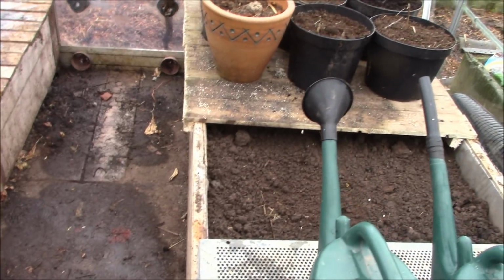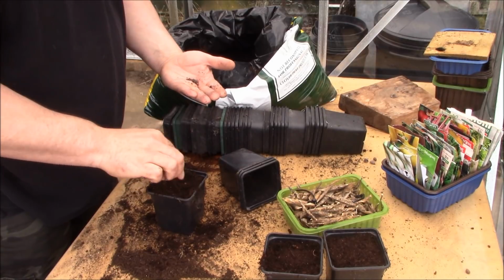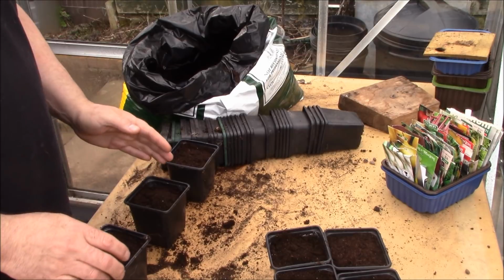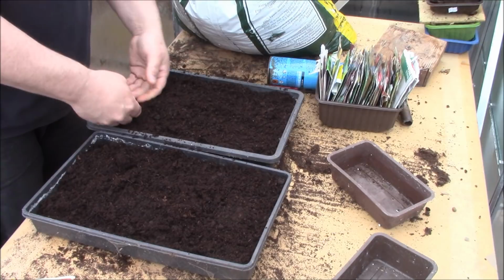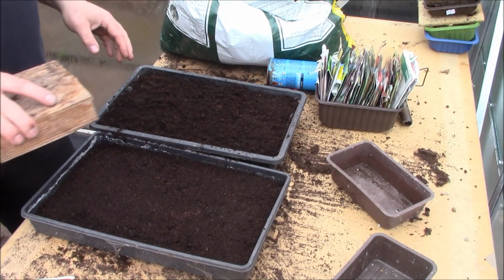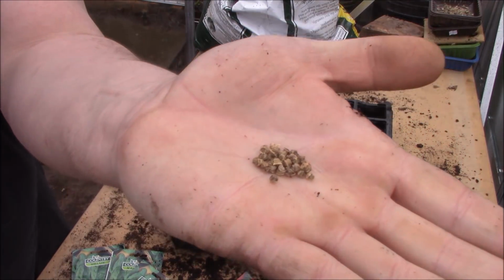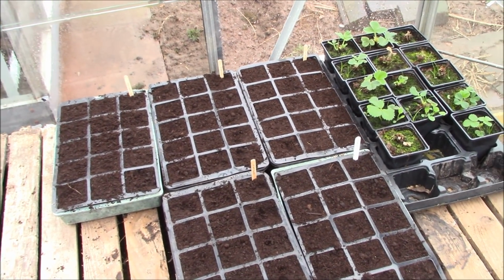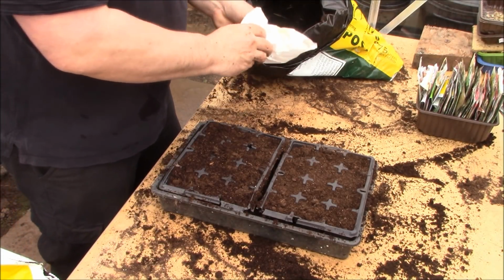Jim's Allotment - Plot 9 - March Tour Part 4 - Tomatoes, Sweet peas, Spinach and Don Pedro Planta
Growing Organic Vegetables and Fruit - In this episode we are planing Spinach, Tomatoes, Don Pedro Planter and Sweetpeas, A look at the Greenhouse staging and quick look around the flooded allotment plot